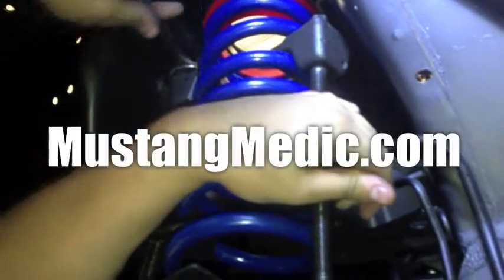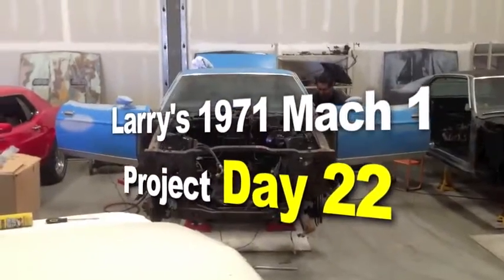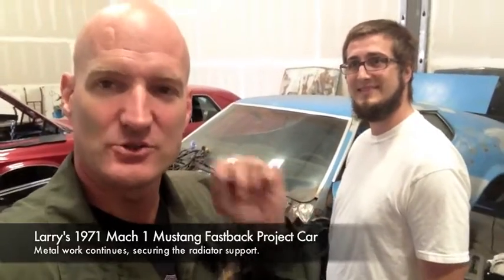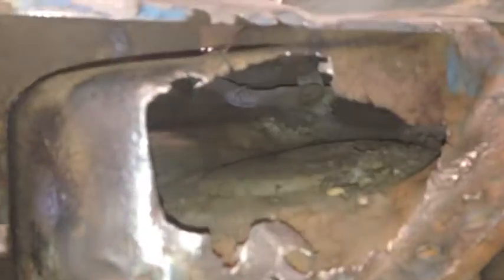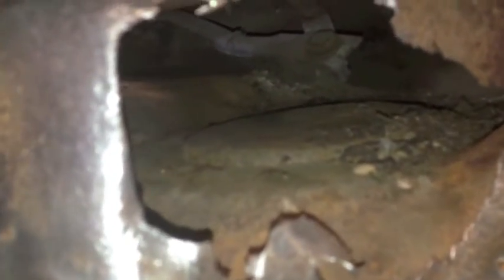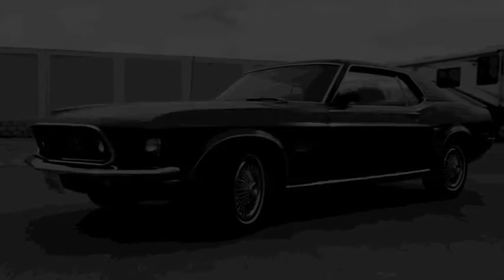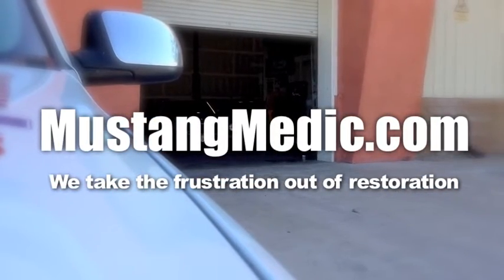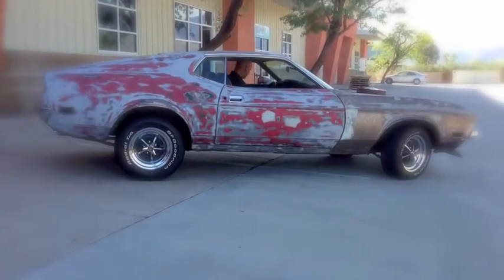Into the cowl we go on Larry's 1971 Mach 1 Restoration Project - Day 22